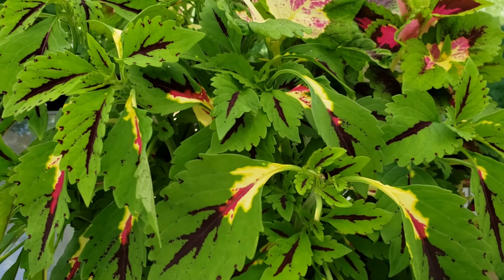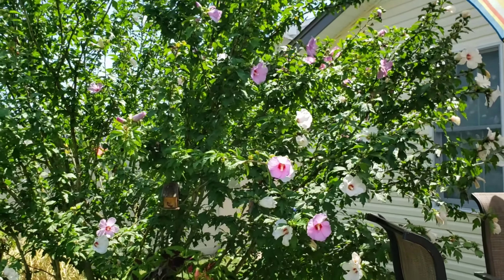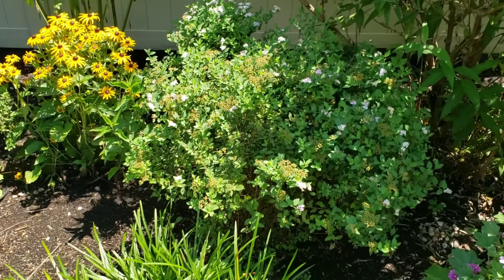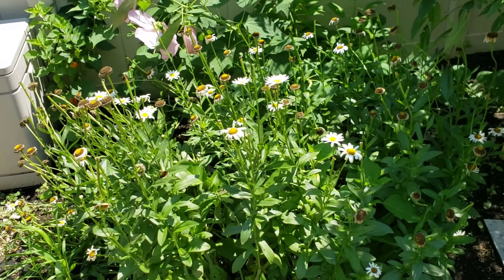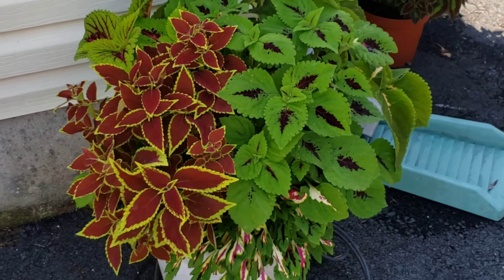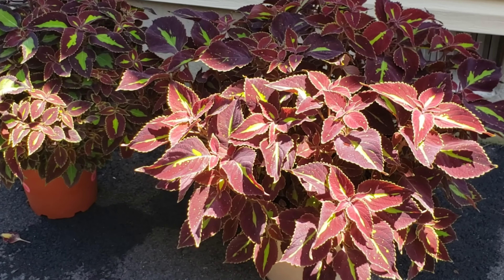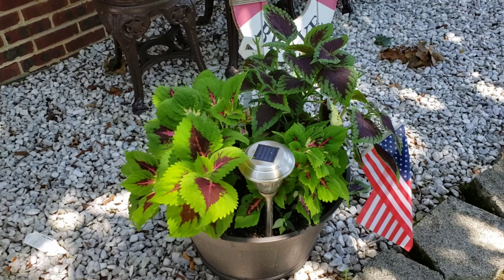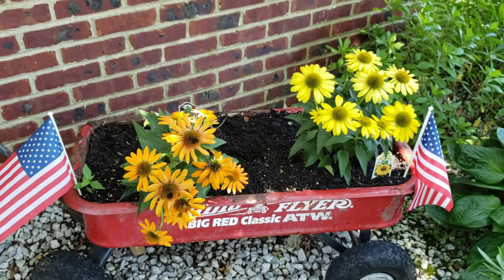Gorgeous Summertime Coleus Planter Ideas 💡!!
My apologies for using the incorrect name for one of my Coleus I refer to as "Black Stockings".  Its true name is  "FISHNET STOCKINGS".